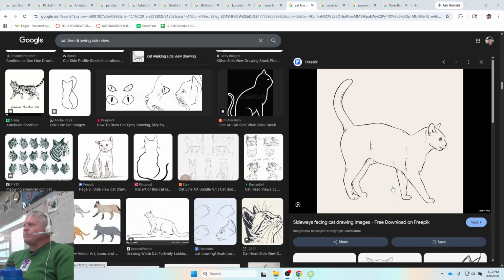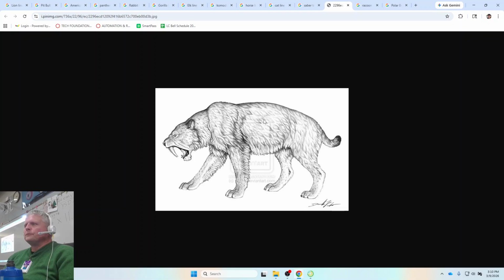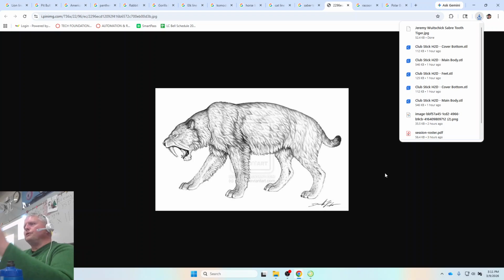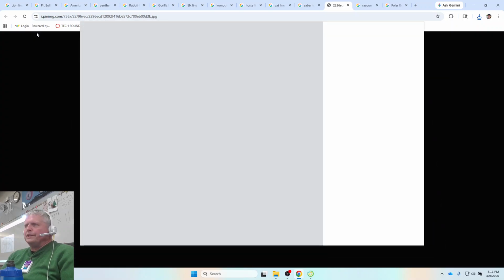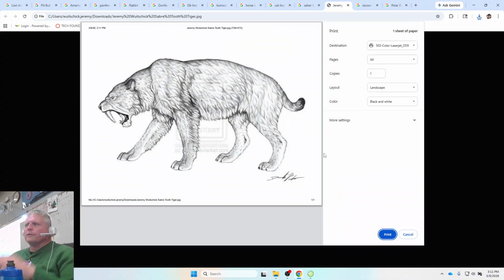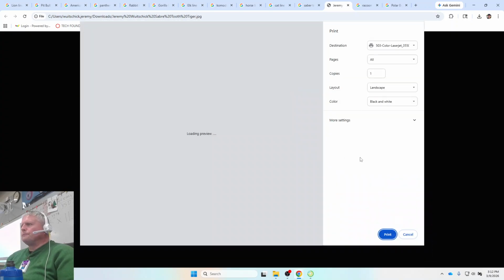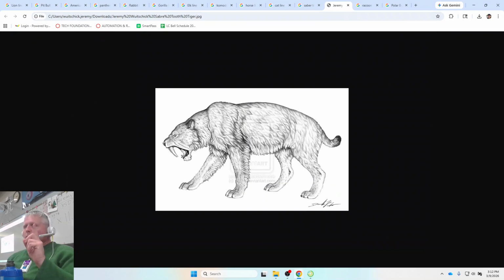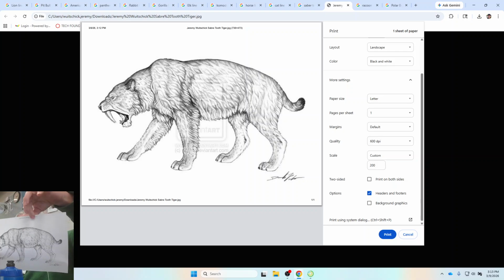3D Printed Quadruped - 2 Print Picture